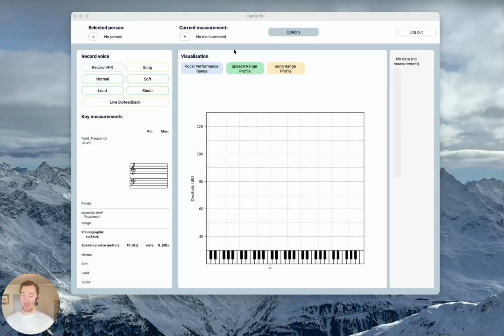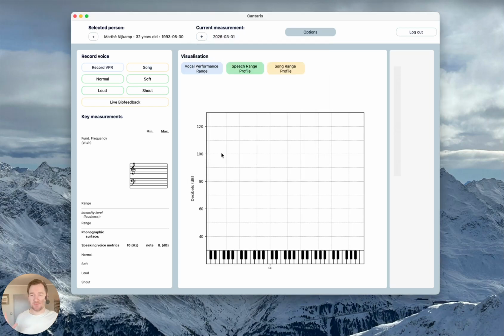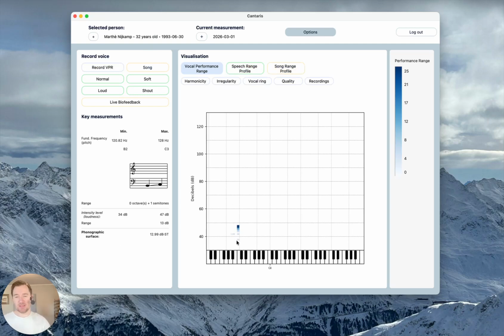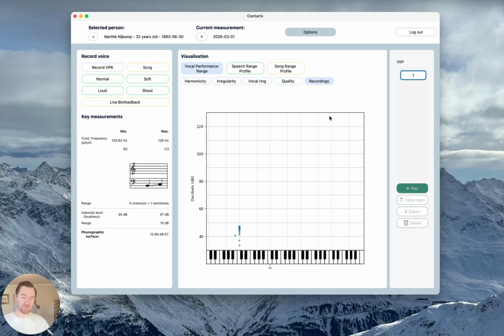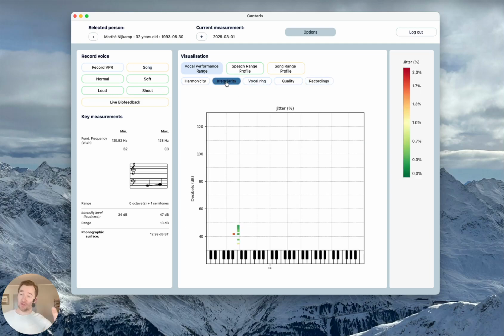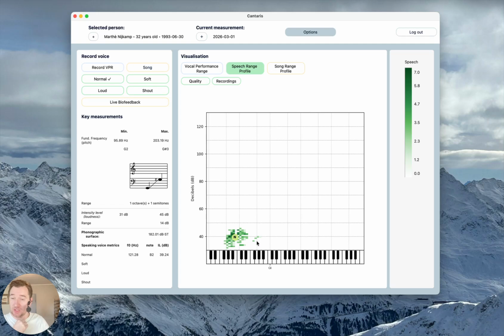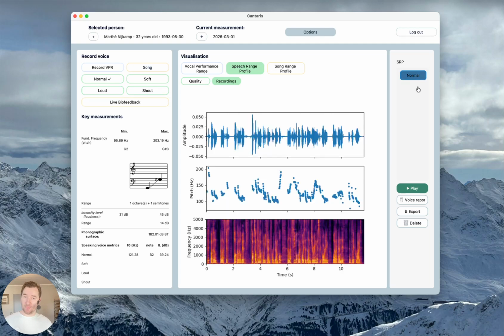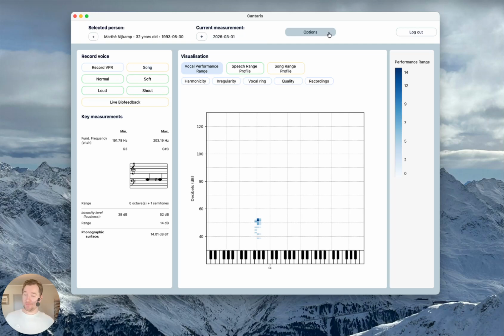Adding Persons and Recording your first Sounds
In this video, I walk you through the process of creating a new person in Cantaris and making vocal measurements. I demonstrate how to record a basic vocal [A], highlighting key metrics such as loudness, pitch, and harmonicity. We also explore the normal speaking voice recording, where I discuss my findings on frequency ranges and voice quality of the speaking voice. I encourage you to experiment with these features and make your own recordings to better understand vocal capabilities. Let’s dive in and see how you can utilize this tool!

00:00 Creating a New Person
02:37 Analyzing Vocal Measurements
04:23 Viewing Sound Details
05:45 Recording Normal Speaking Voice
08:54 Exploring Additional Recordings